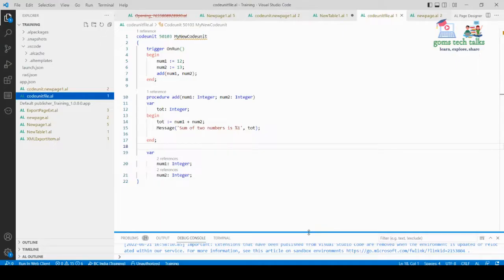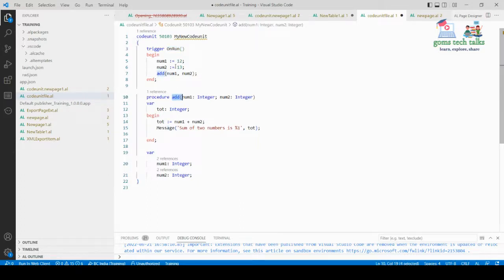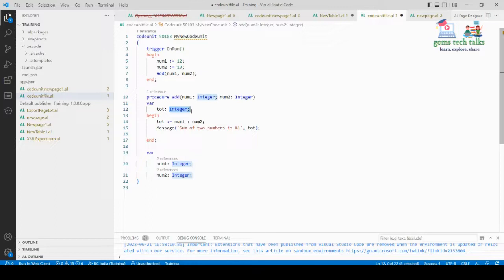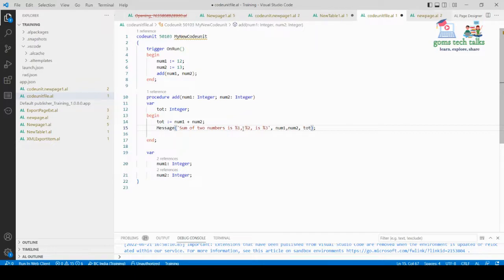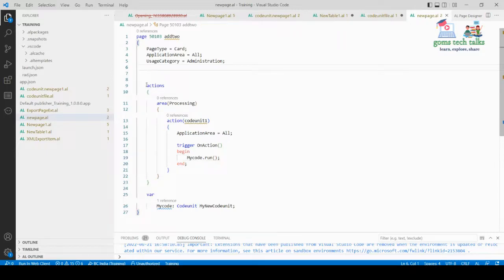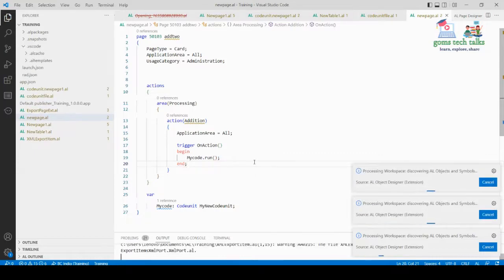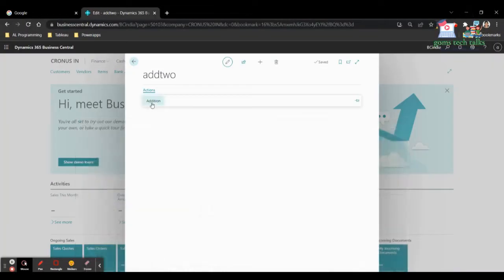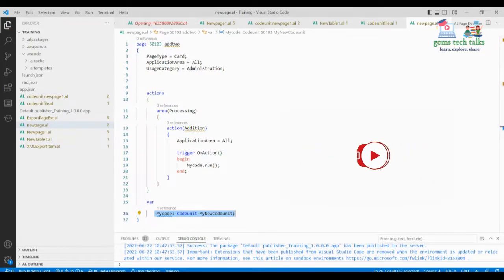Codeunit in AL programming |Microsoft Business central Dynamics 365 |BC AL codeunit | simple example